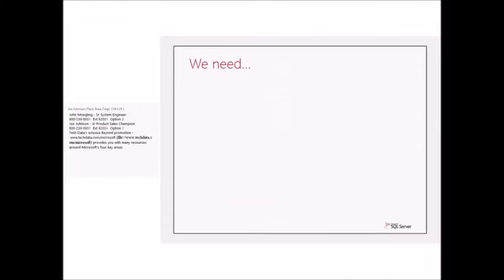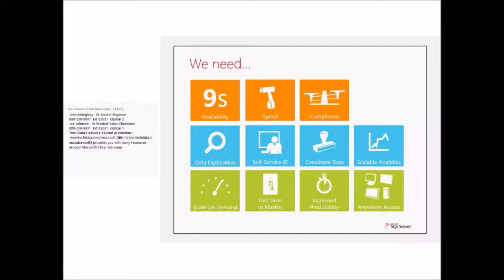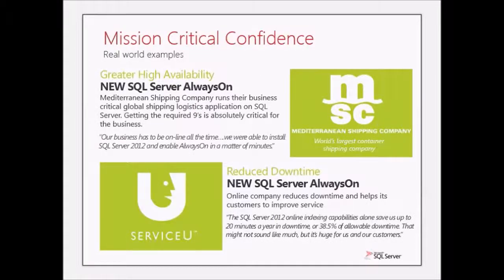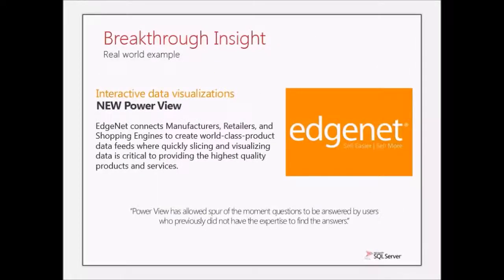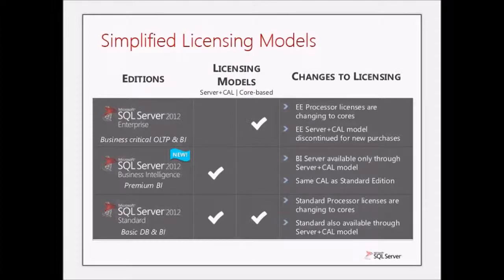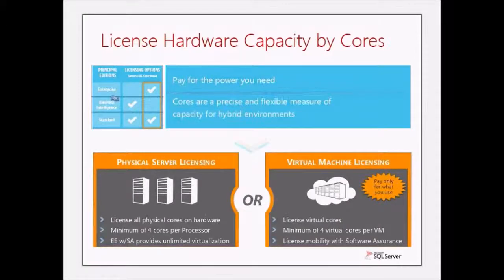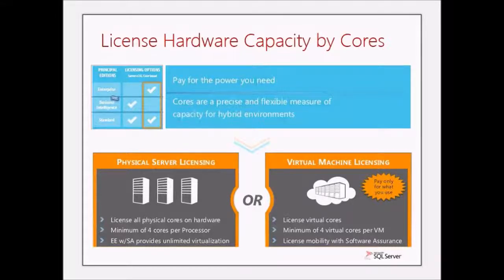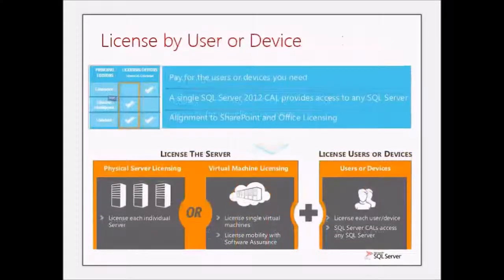SQL BI Tech Enablement Training